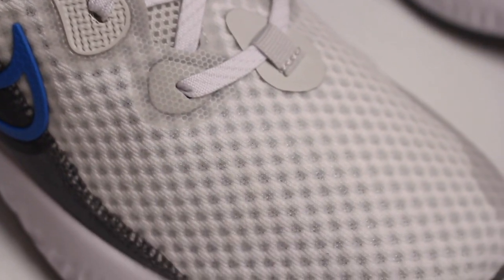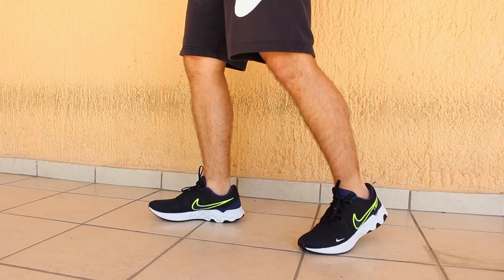Nike Renew Ride 2 | Features, Performance Test & More!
Today I bring you my first impressions review on the Nike Renew Ride 2 running shoe!

Throughout the video, we'll talk about:
* The unboxing experience (once again in Mexico)
* Some key differences between this shoe and its "brother" the Renew Run 2
* How the shoes feel regarding performance
* My thoughts on wearing these casually

Some of the information came from Nike, the rest came from these sources:
- Solereview (article by Solereview Editors)

Pictures courtesy of:
- Innovasport

Video sections/categories:
00:00 Intro
00:30 Unboxing
01:32 Key Differences
04:00 Performance
05:09 Casual?
05:40 Outro

The shoe is available here! (within the US)